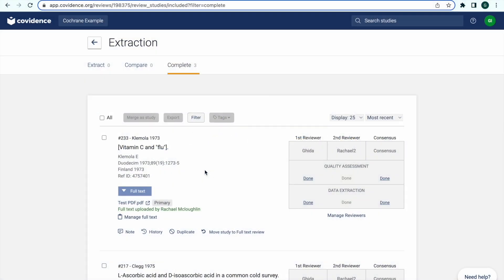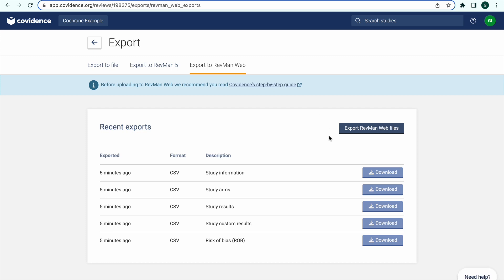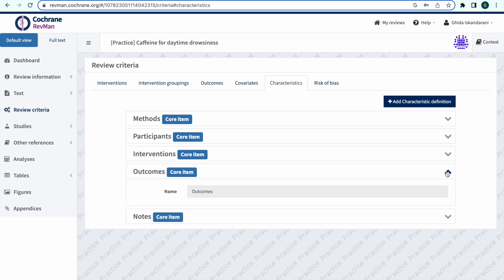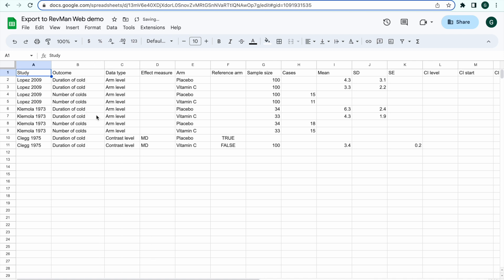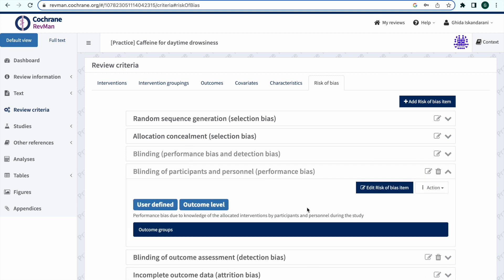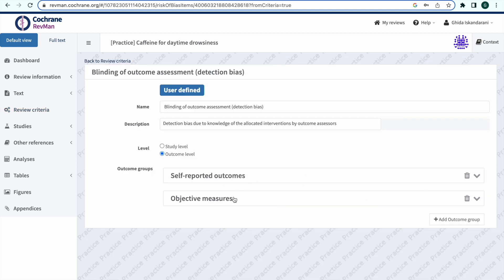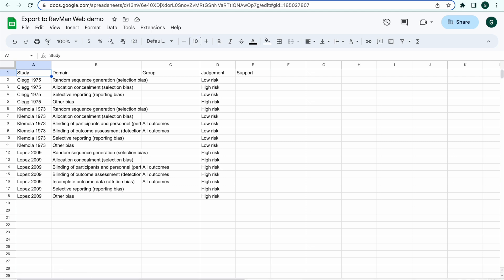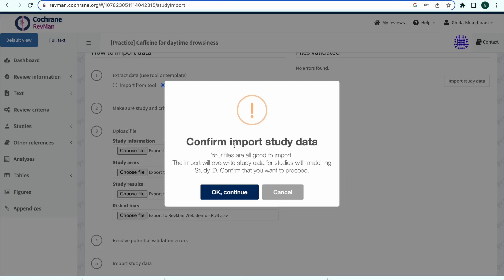Export data from Covidence to RevMan Web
Learn how to export and edit files from Covidence to load into RevMan Web.